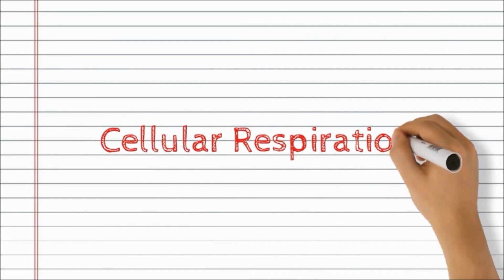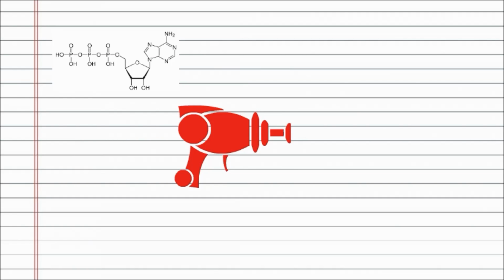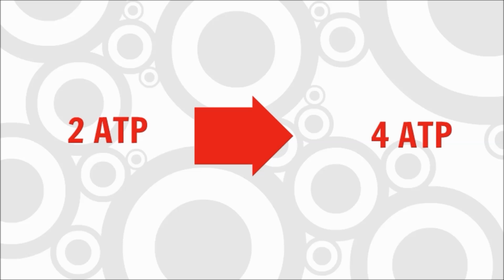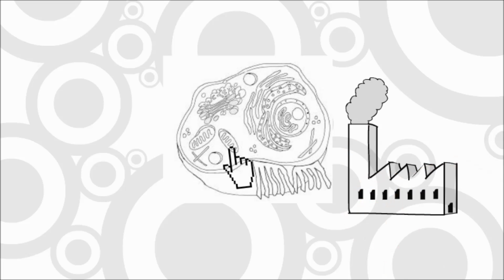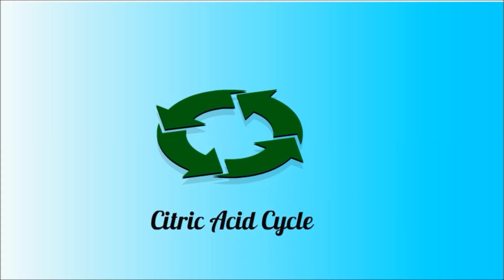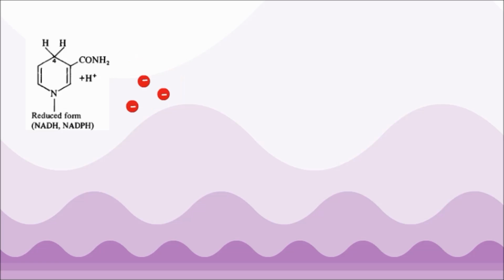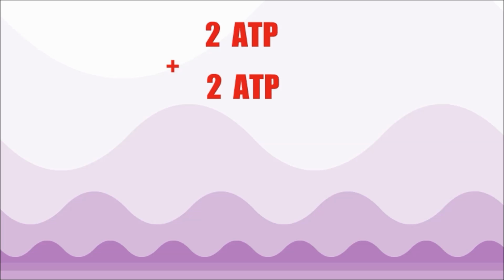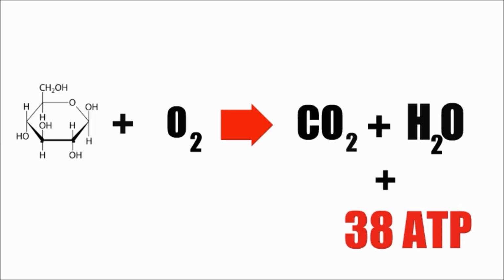Breakthrough Junior Challenge Entry: Cellular Respiration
My entry for the Breakthrough Junior Challenge. A video explaining the painfully complicated process in which we take food and turn it into energy.